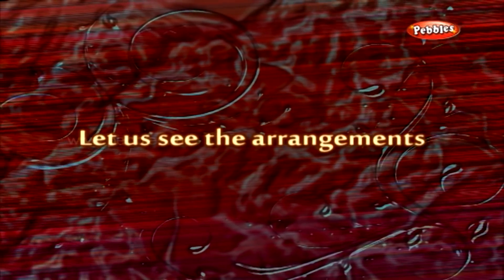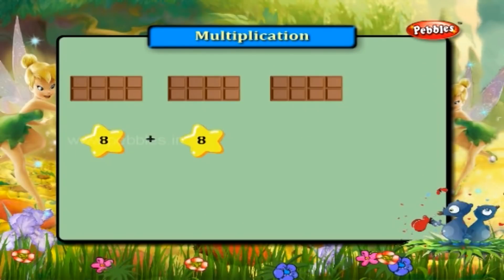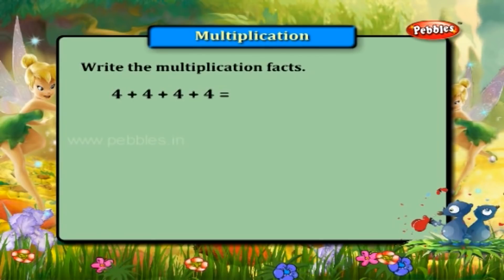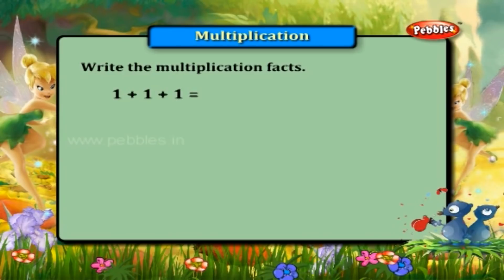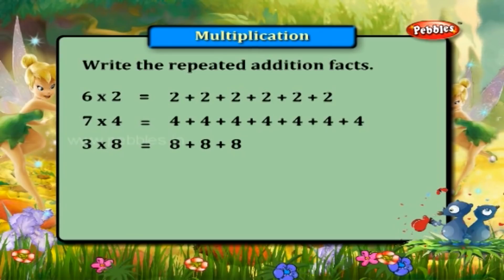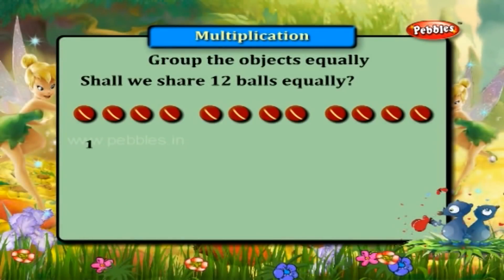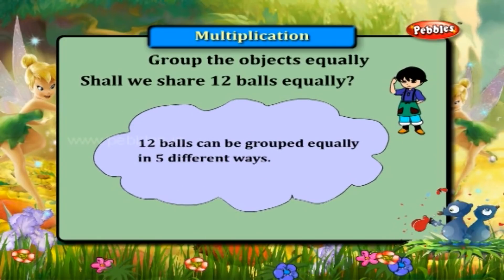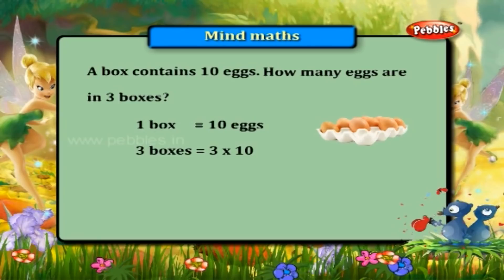Multiplication | 2nd Std Maths | Let us see the Arrangements | Basic Maths Class-2